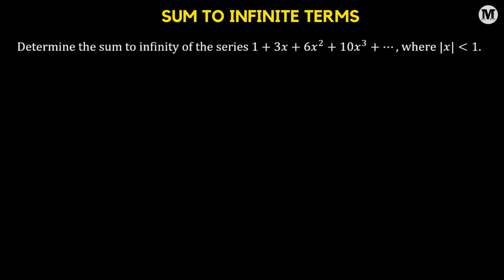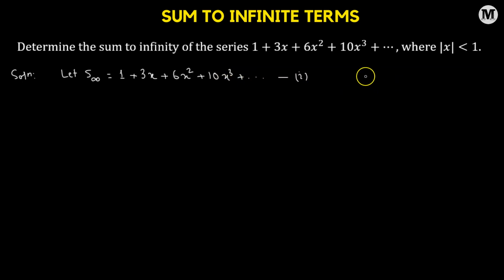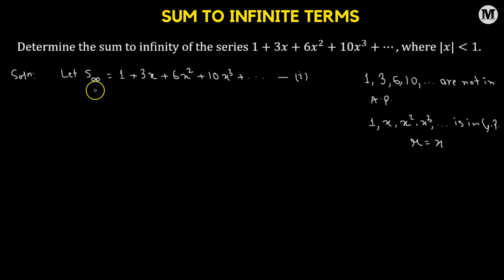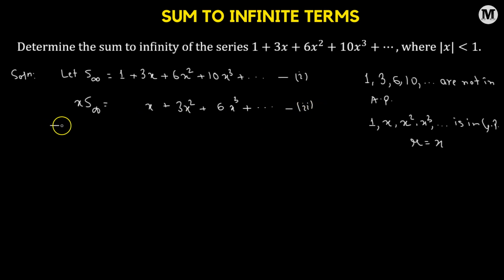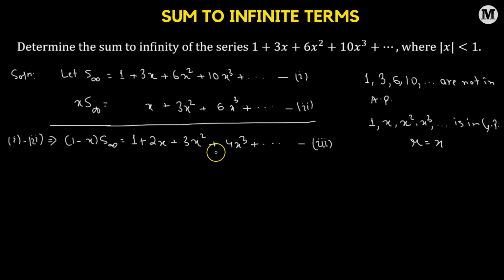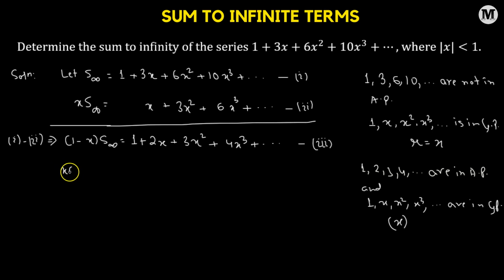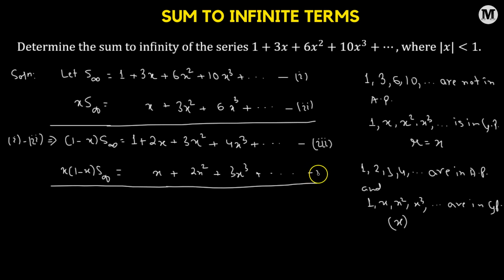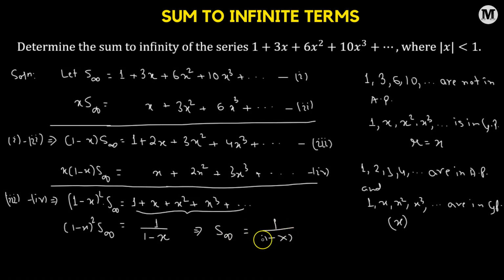1.24 | Special Sequences and Series | Arithmetico-Geometric Series - Prob 24